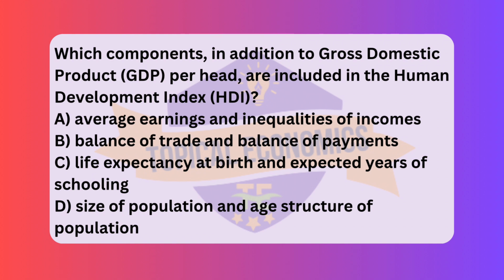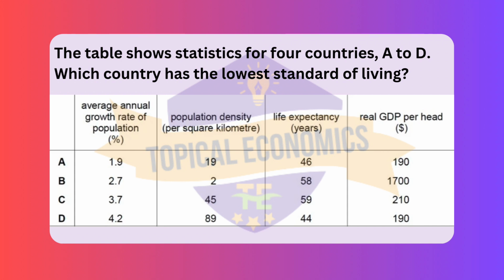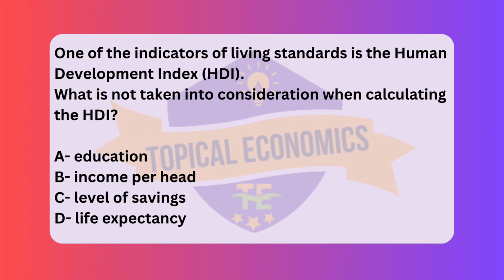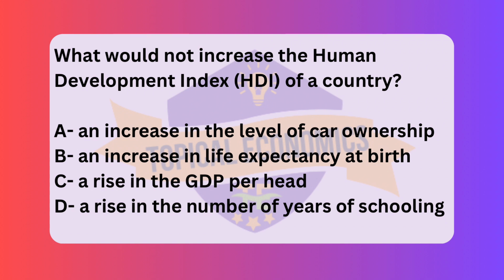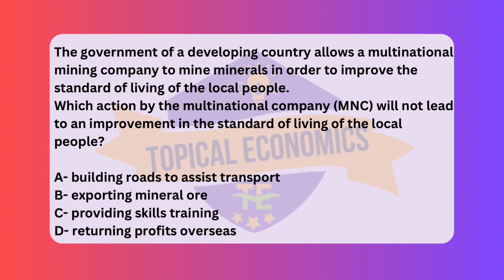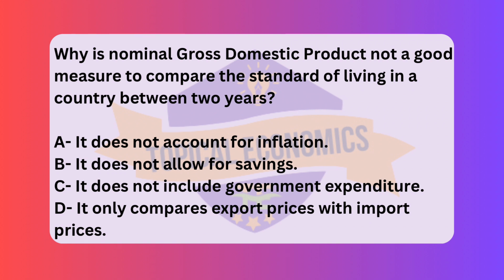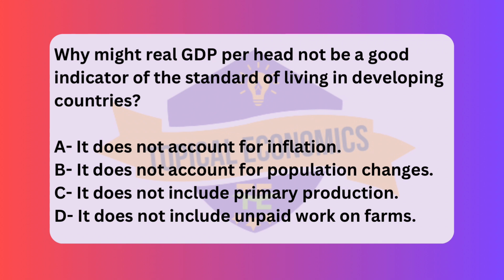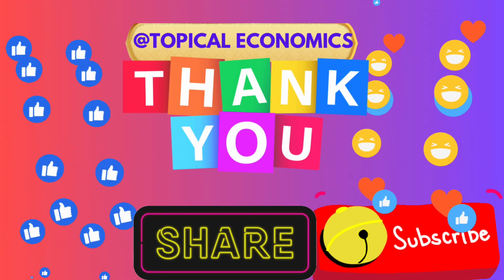Living Standards MCQs |SOLVED PAST PAPER QUESTIONS| topicaleconomics igcse economics mcqs #0455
In this video, we dive into multiple-choice questions (MCQs) on the topic Living Standards from past economics papers. If you are preparing for an exam or just want to sharpen your understanding of one of the most fundamental concepts in economics, this video is for you!
I walk you through each question step-by-step, breaking down all the options and explaining why the correct answer is right and why the other options are incorrect.